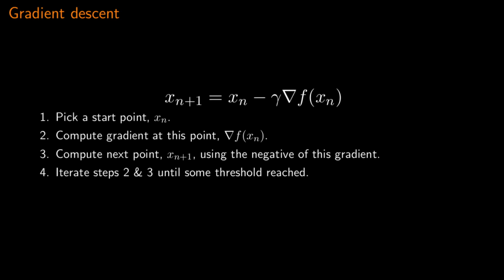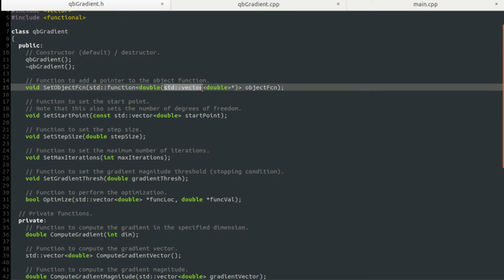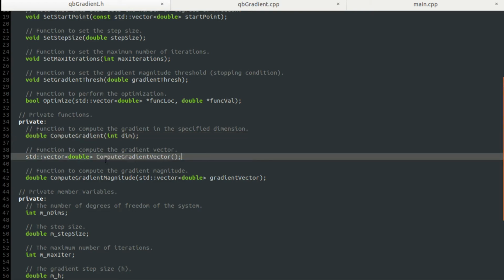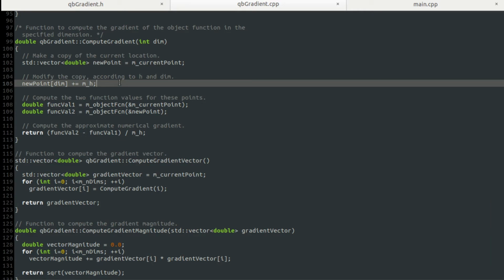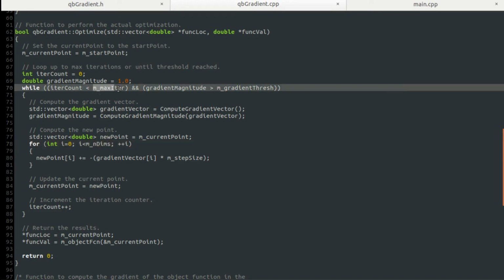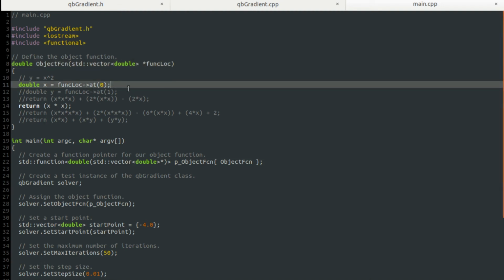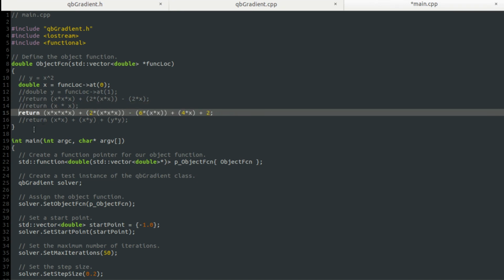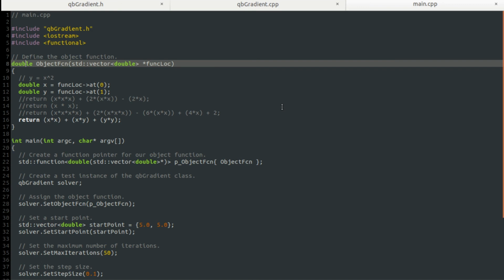Gradient descent optimization in C++ - Part 2 - The code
Gradient descent is a powerful numerical optimization technique that is used in many fields such as machine learning and image registration, indeed anywhere where we need to find a set of parameters that minimizes the output of an unknown function.

In part 2 of this two-part series I focus on how to implement the gradient descent algorithm in C++.